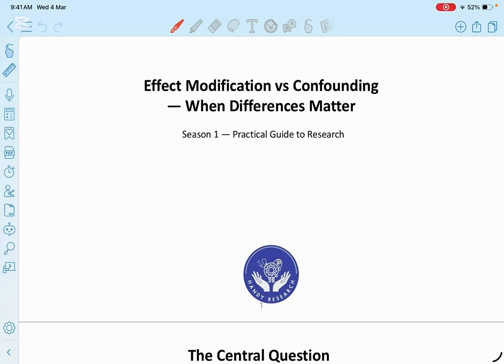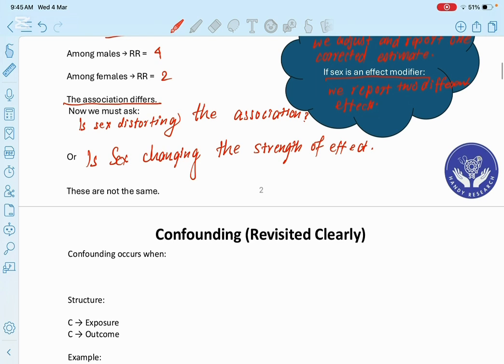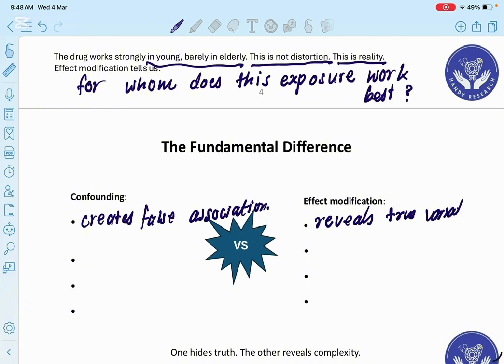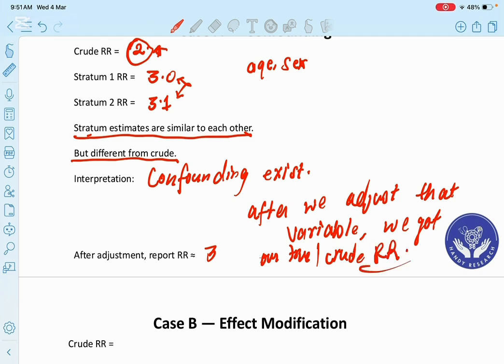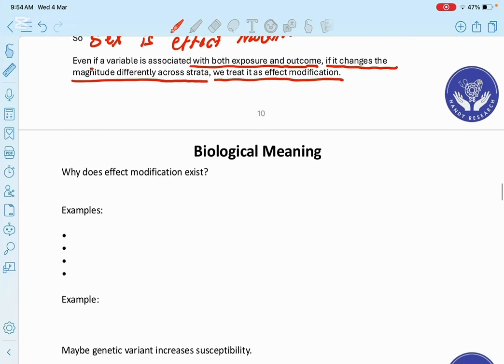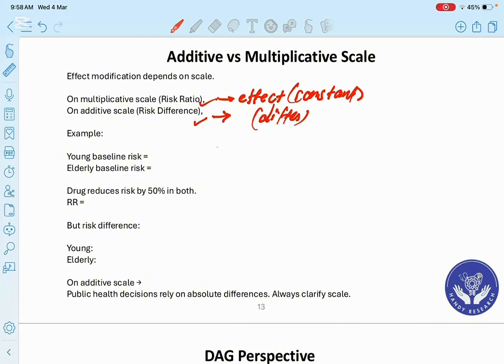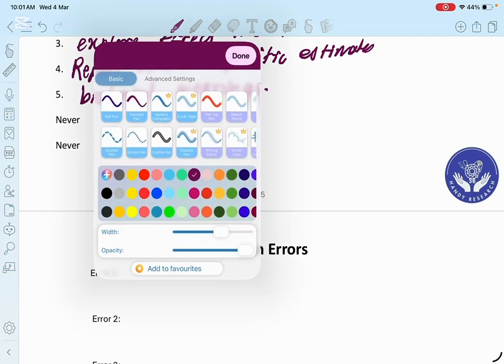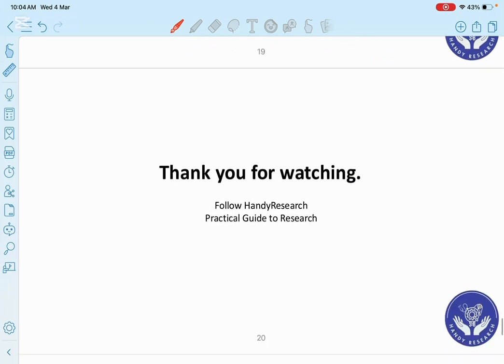Effect Modification vs Confounding Explained Clearly | Practical Guide to Research Ep 9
Effect Modification vs Confounding Explained | Practical Guide to Research

Confounding and effect modification are often confused in epidemiology, but they represent fundamentally different concepts.

Confounding is a bias that distorts the true association, while effect modification is a real biological or causal phenomenon where the effect of exposure differs across groups.

In Episode 9 of the Practical Guide to Research series at Handy Research, we explore how to distinguish confounding from effect modification and why this distinction is essential for interpreting research findings.

In this lecture, we discuss:

• What confounding is and how it distorts associations
• What effect modification (interaction) means in epidemiology
• How effect modification differs from confounding conceptually
• Stratified analysis and how to detect effect modification
• Examples of biological interaction in real clinical studies
• Why effect modification should be reported rather than adjusted away
• Practical examples from clinical and epidemiologic research

Understanding this difference is critical for:

• Correct interpretation of observational studies
• Identifying true biological heterogeneity of effects
• Avoiding incorrect statistical adjustments
• Designing better research and subgroup analyses

The Practical Guide to Research is a structured research education series created under Handy Research.

This series builds research thinking step by step — from fundamental epidemiology concepts to advanced causal reasoning and evidence synthesis.

This is not just theoretical learning.
It is structured, practical research education.

• Medical students
• Clinical researchers
• Epidemiology learners
• Public health professionals
• Anyone who wants to understand research methodology deeply

🔔 Follow Handy Research

• Epidemiology fundamentals
• Bias and causal reasoning
• Study design and statistical thinking
• Systematic reviews and meta-analysis

effect modification vs confounding, epidemiology interaction, stratified analysis epidemiology, confounding bias explained, effect modification examples, epidemiology basics, practical guide to research, handy research